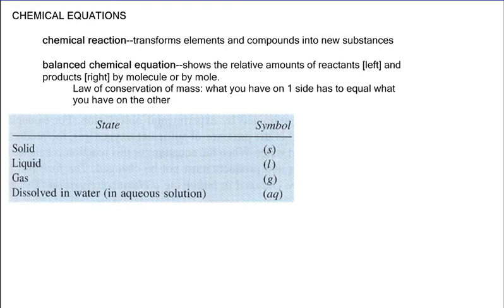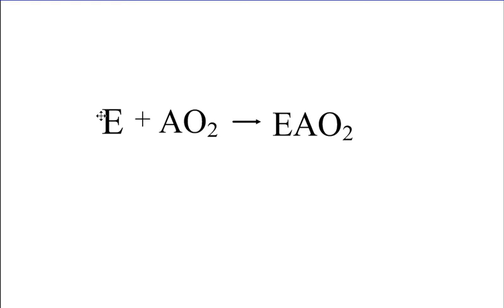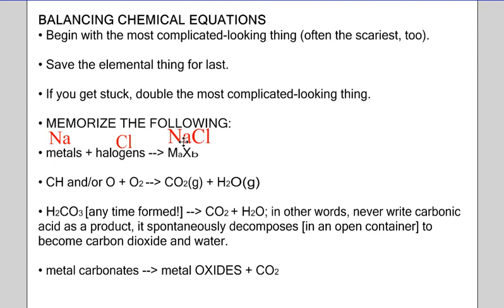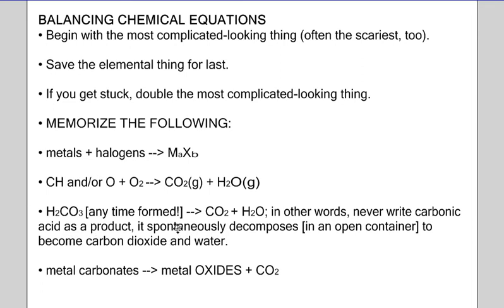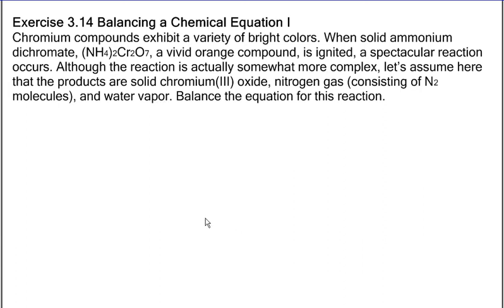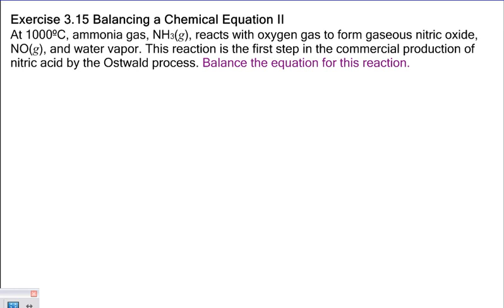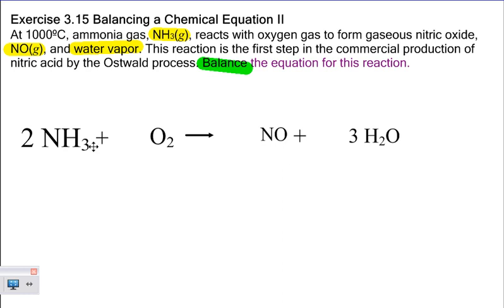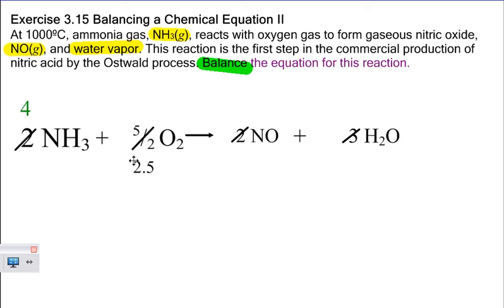Balancing chemical equations